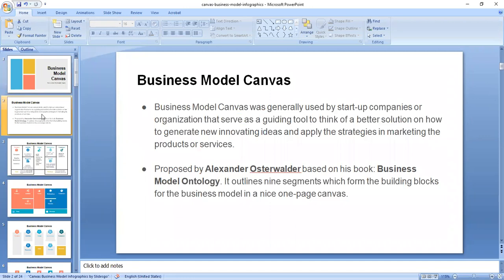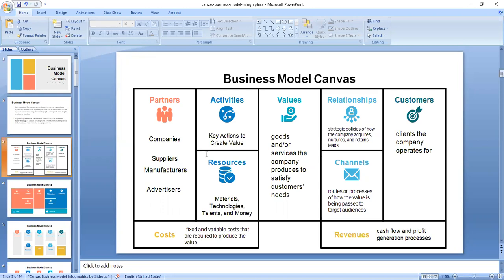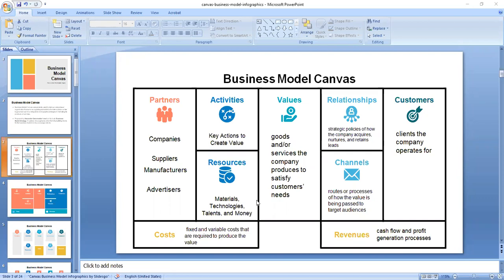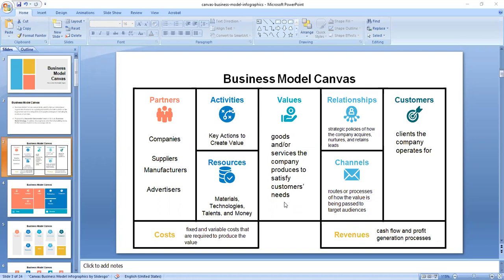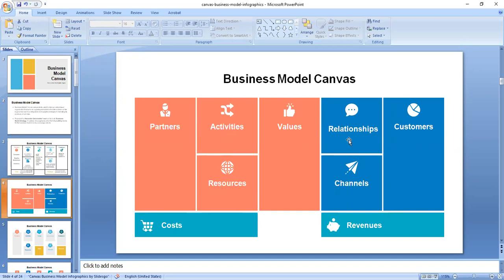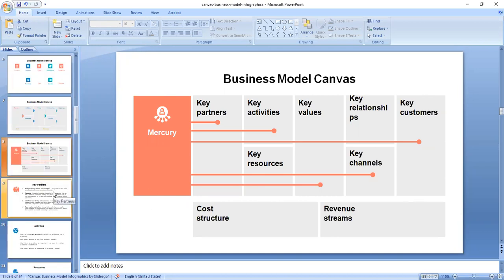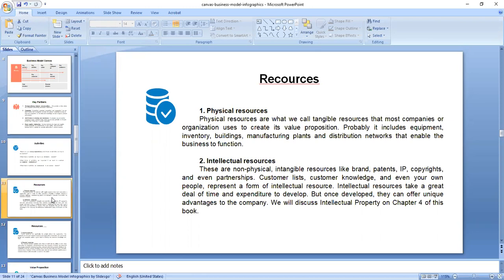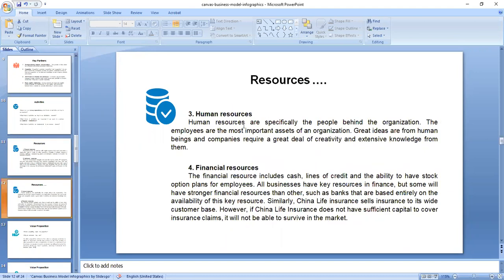Business Models Part 1